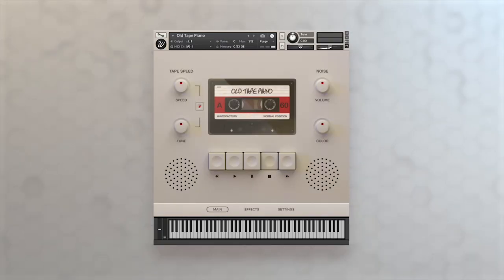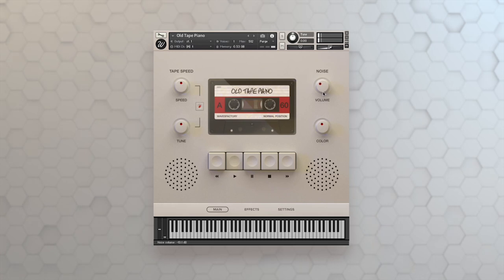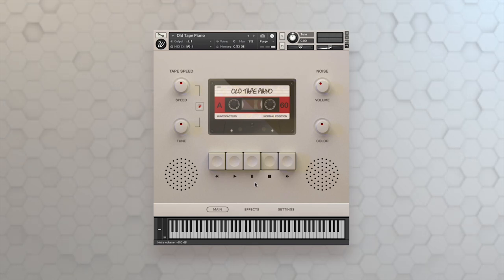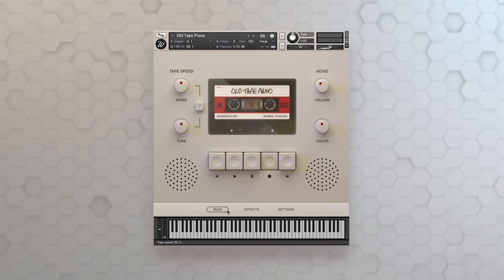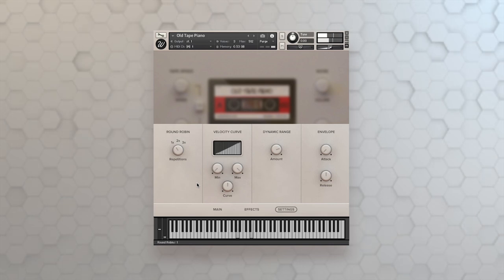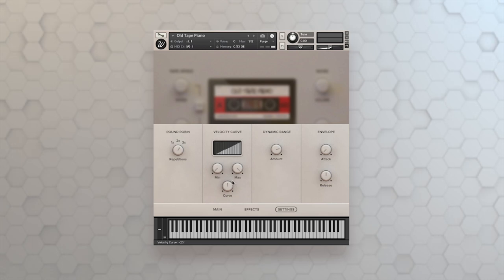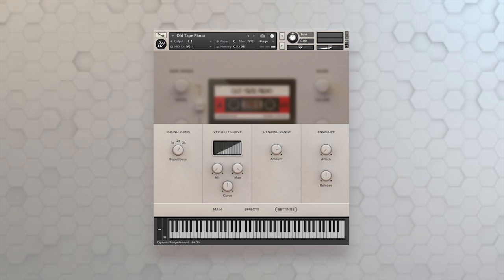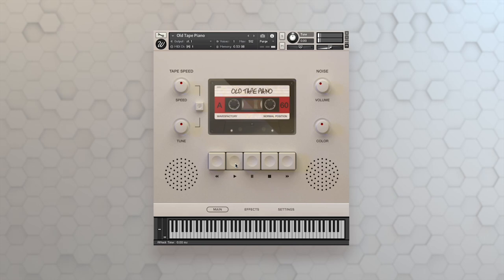Old Tape Piano - Overview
A Kontakt grand piano with lo-fi vibe. Making just another piano instrument plug-in is pointless unless you do it differently. Old Tape Piano features a grand piano recorded into a very lo-fi cassette recorder, Old Tape Piano is a unique instrument that sounds unlike any other Kontakt piano library. Make no mistake this isn’t some untuned relic of a piano. We took a great sounding, tuned piano, not some old piano like that sits in your unloved in your grandparent’s house.

It has a very lo-fi vibe to it, don’t expect a clean, pristine and crystal sounding piano, it’s quite the opposite…
and I love it.

88 keys, 8 velocity layers, no loops and no pitch shifting, all notes sampled. Background noise control with volume and color, tape speed and tune, with transport controls. Very simple but effective GUI for a simple but effective instrument.

Chapters:
00:00 Introduction
00:10 Main Page
01:56 Effects
02:19 Settings